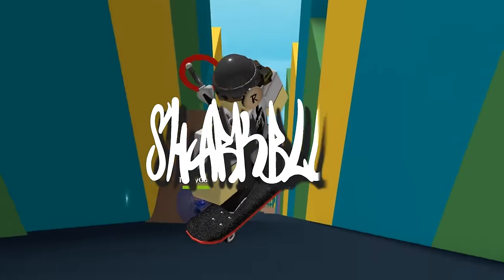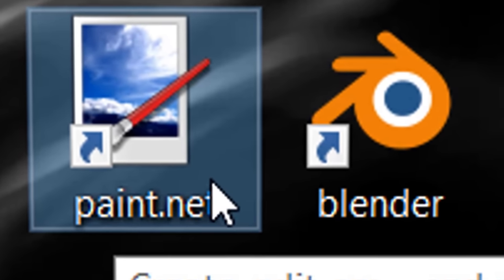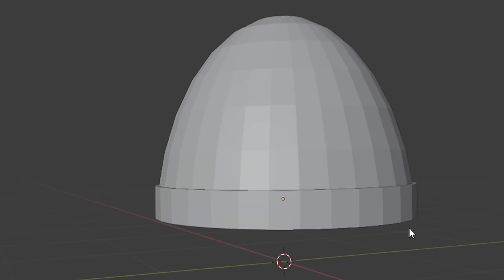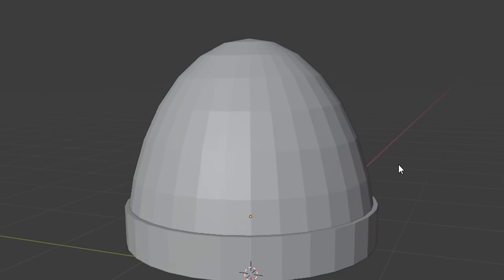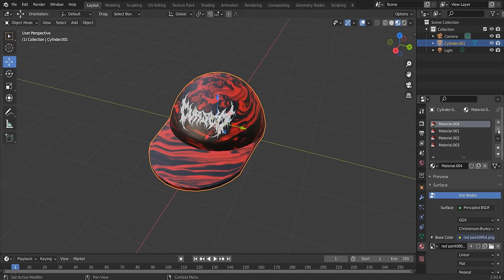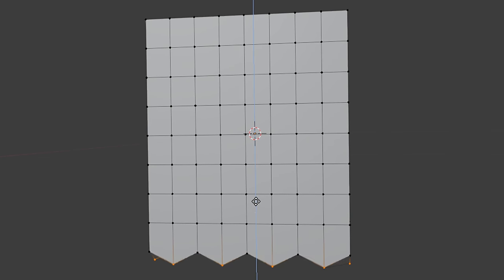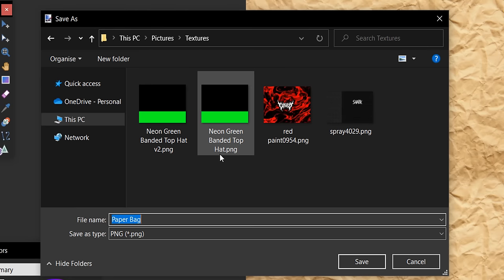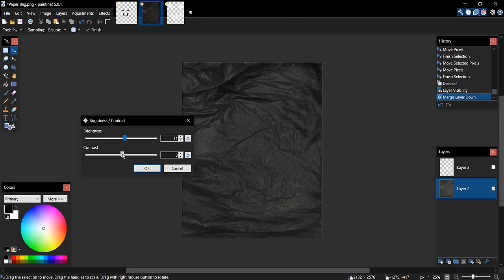How To Make Roblox UGC Hats & Earn Robux! (FULL SIMPLE MESH/TEXTURE GUIDE FOR BLENDER BEGINNERS)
This is a simple guide designed for beginners, to get you started on making Roblox UGC accessories using Blender and Paint! We will be focusing on hats in today’s video! Make sure you have Blender, and Paint dot net installed. Also make sure you have a mesh of an avatar, then you are good to go! If UGC actually goes public later this year this video should help to get you started!

Introduction 0:00
What you will need! 3:08
Making a Classic Top Hat 3:42
Making a Beanie Hat 9:05
Making a Classic Cap 17:46
Making a DIY Paper Bag Hat 26:02
Making a DIY Trash Bag Hat 34:02
TURNING THE MESH/TEXTURE INTO THE HAT 42:35
The item on the Roblox Marketplace 47:23